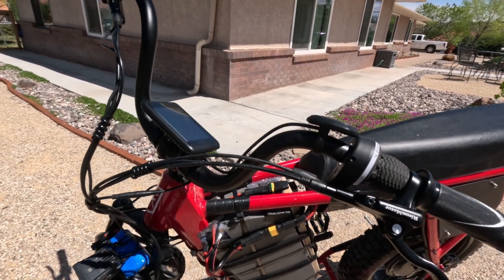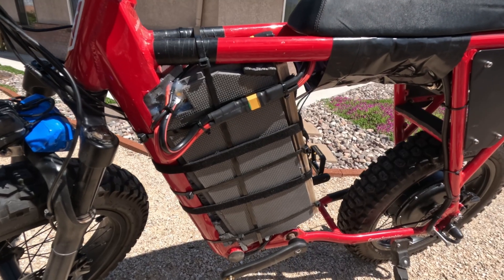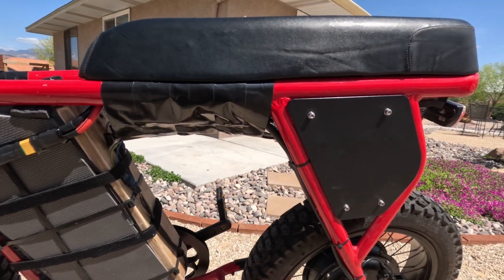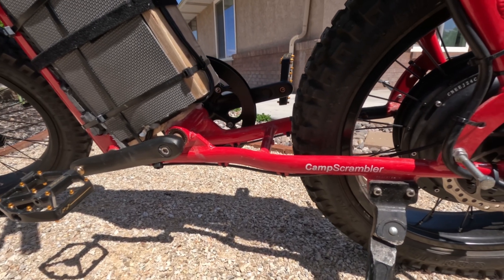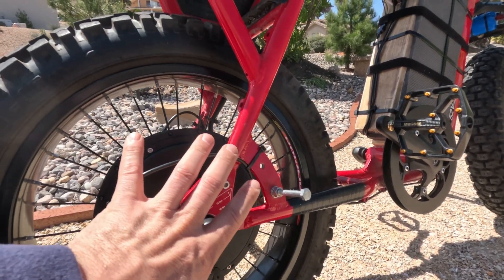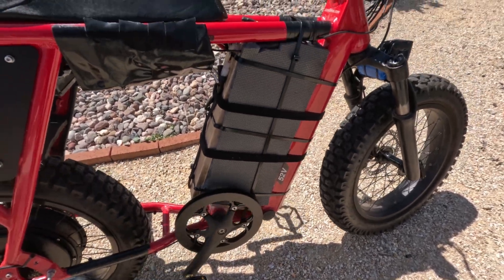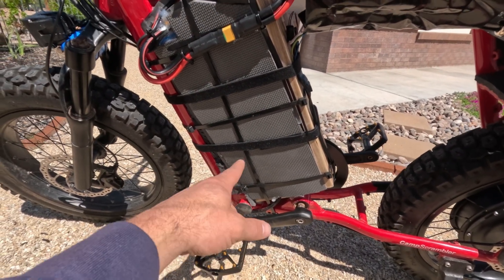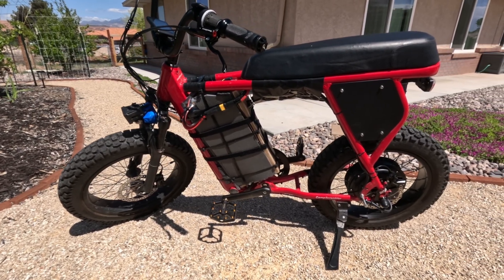Massive Upgrade: 72V/5000W E-Bike Conversion Kit, Part 2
In this video we're going over the upgrades we made to the Juiced Camp Scrambler to convert it to a higher powered ebike capable of 45+ mph (theoretically). My wife took one look at it and called it a Frankenstein, so we've affectionately named it Frankie. Frankie has much faster acceleration than my KLX250S up to about 45 mph, and the build turned out really well.

Relevant links:
- 5000w Conversion Kit
- Shinko 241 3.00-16 (fits 20" fat tire bikes)
  You can also find the 244 at motorcycle websites in the same size